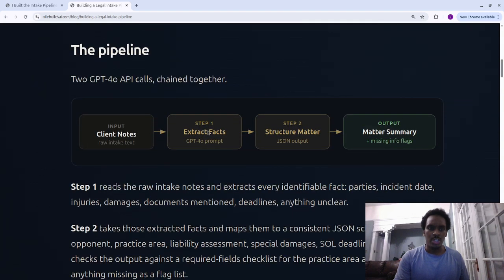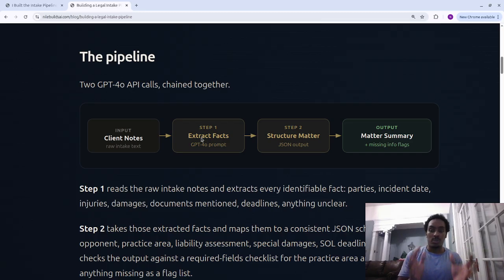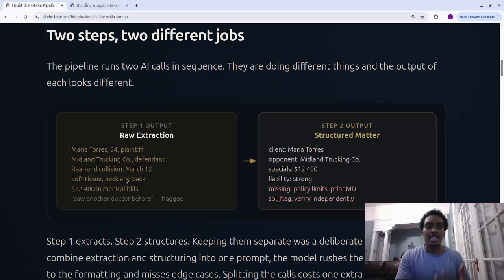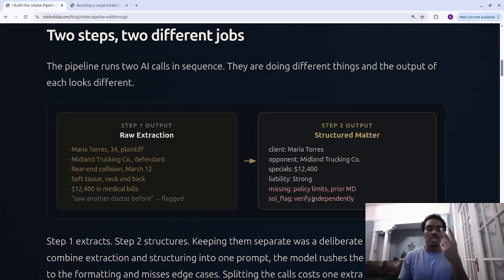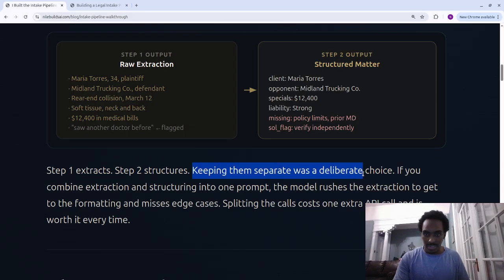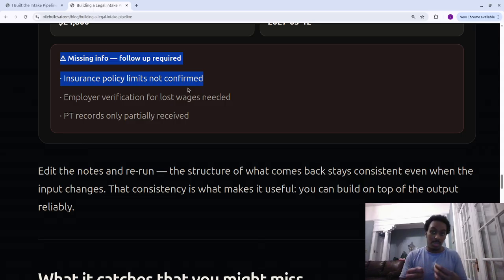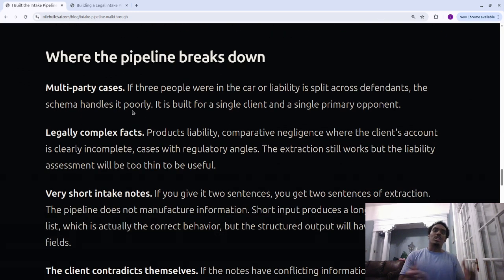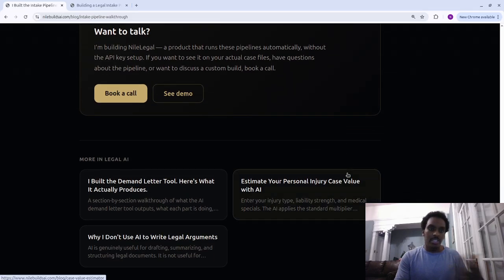I Built An AI Intake Pipeline For Law Firms. Here's How It Works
I built this intake pipeline. I'm not an attorney so I can't tell you if the output is sufficient to open a matter at your firm. What I can walk you through is what comes out of each step, what decisions I made when building it, and where the output needs attorney review before anyone acts on it.
Two API calls, two different jobs. Section by section breakdown on a real rear-end collision scenario.

🤝 Work with me:
NileLegal early access, join the waitlist for the full product

Custom AI workflow build, I build bespoke automation pipelines for law firms